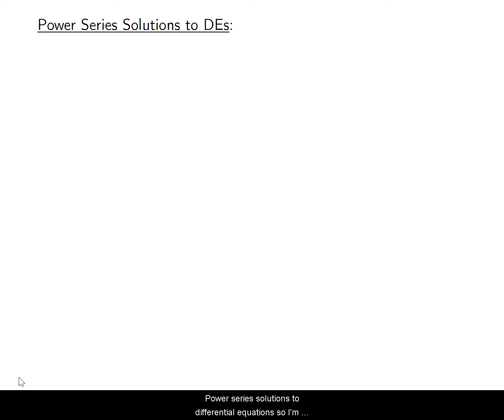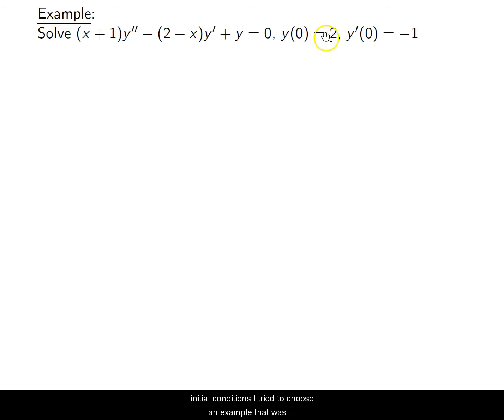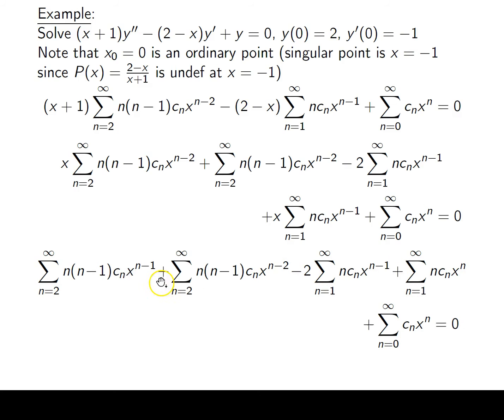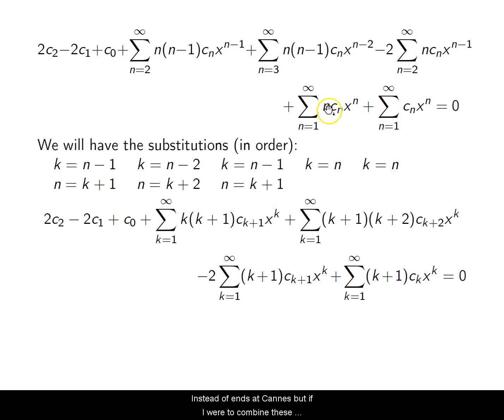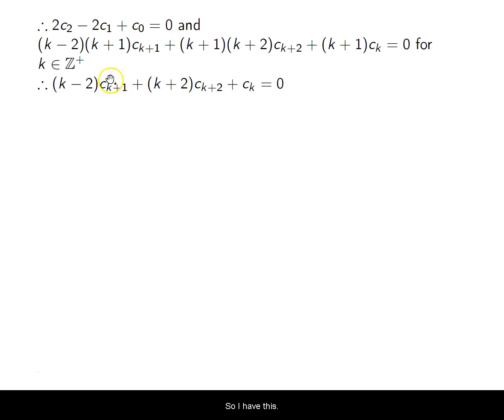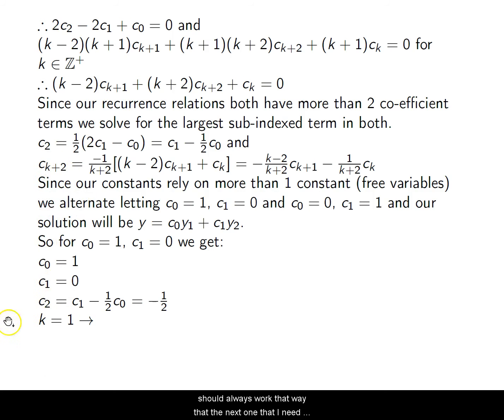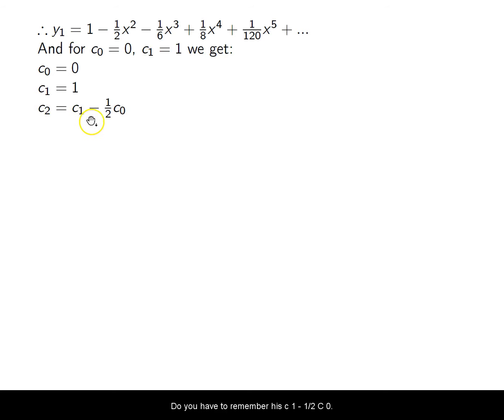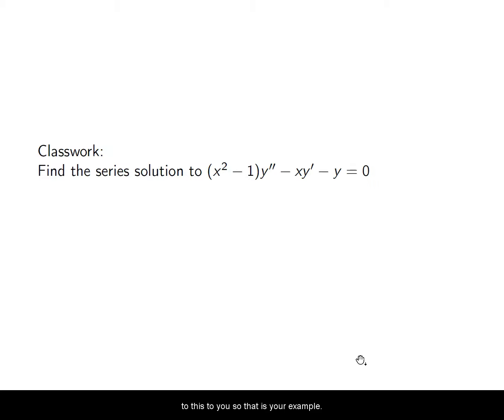Ch. 6.1 Solutions About Ordinary Points